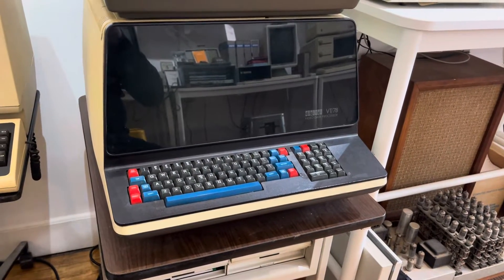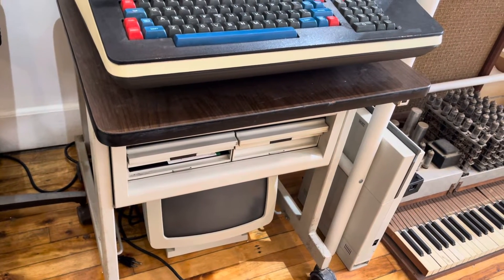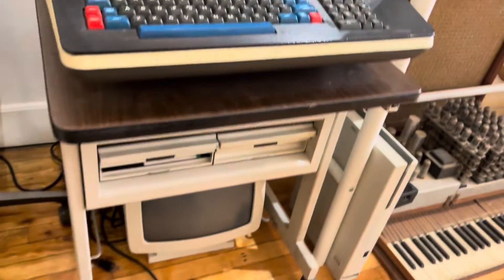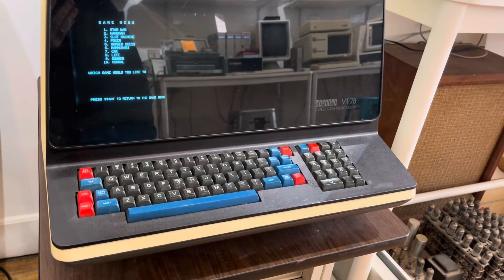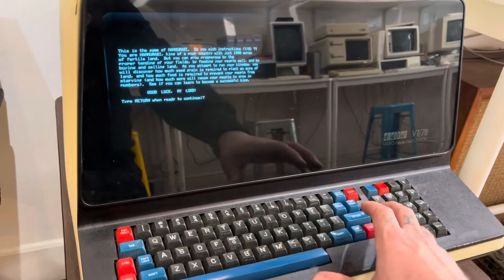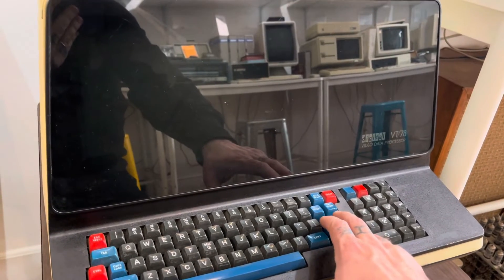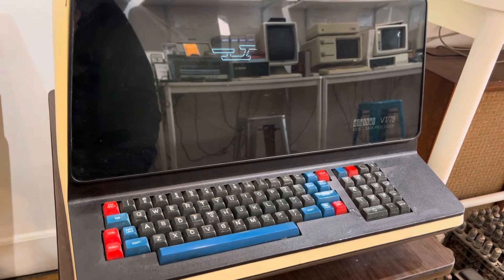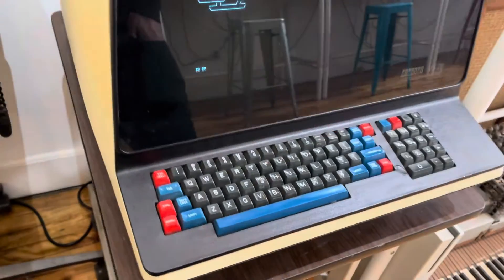1977 DEC VT78 PDP-8 Minicomputer Plays Star Trek + Hammurabi Games From RX02 Drives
In which I demonstrate a 1977 Digital Equipment Corporation VT78 minicomputer and play Star Trek and Hammurabi!